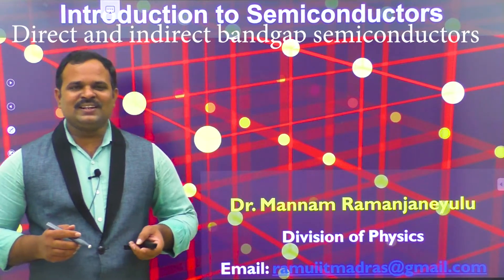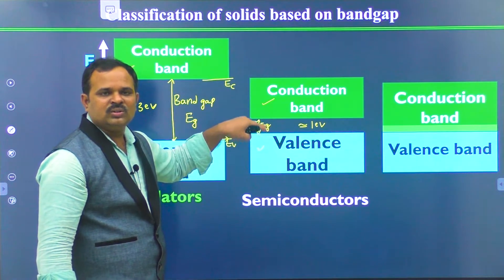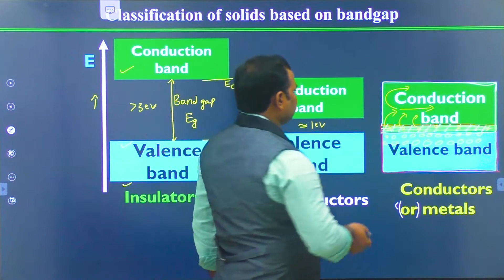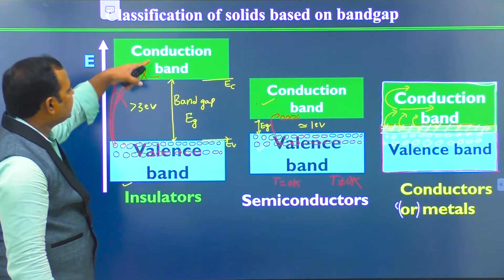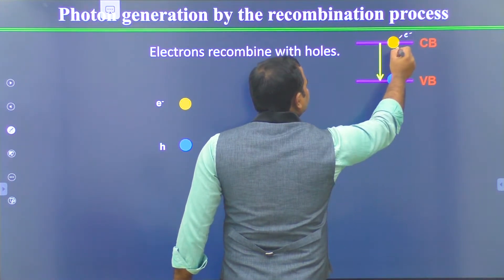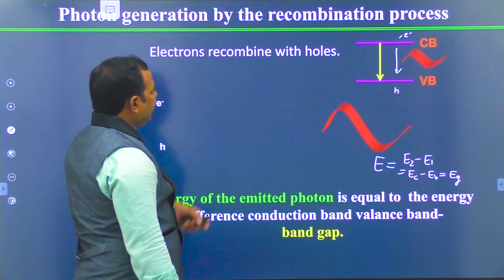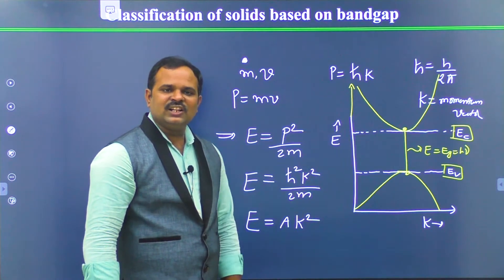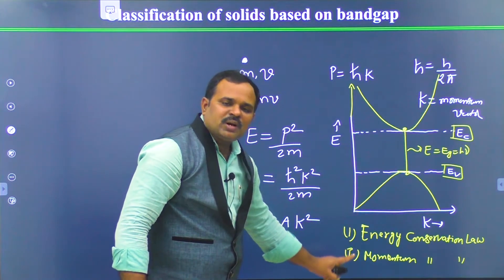3.3 Direct and indirect bandgap semiconductors | Dr. Ramu Mannam